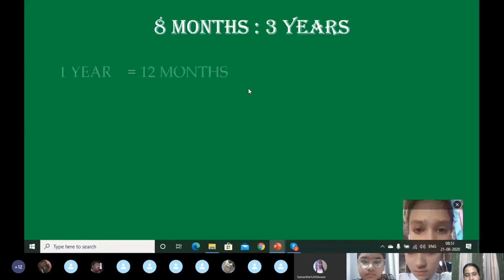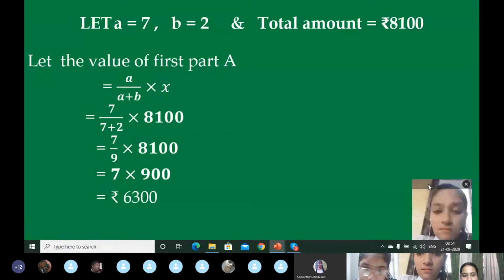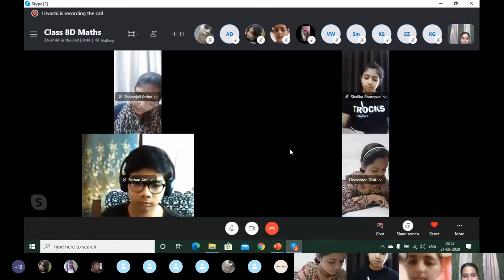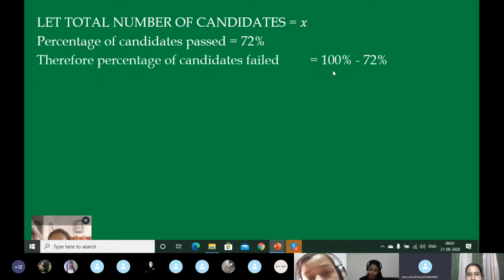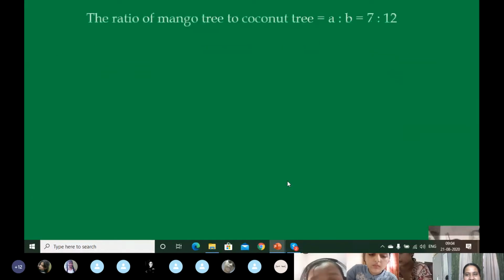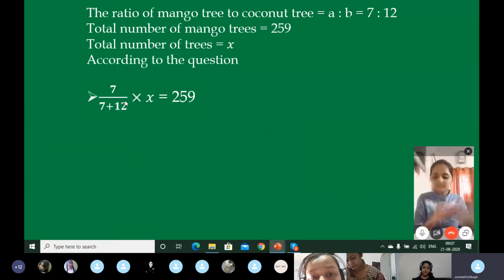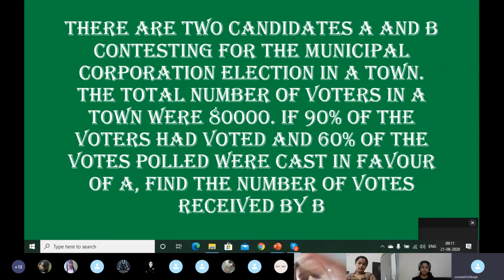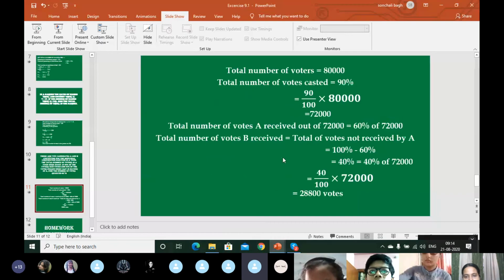Class 8 D Comparing Quantities- Ch 9